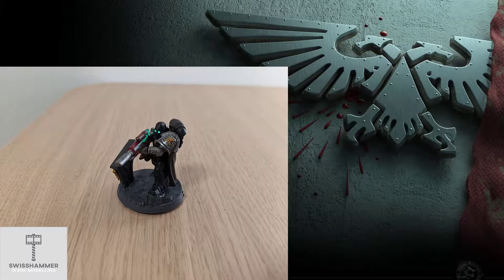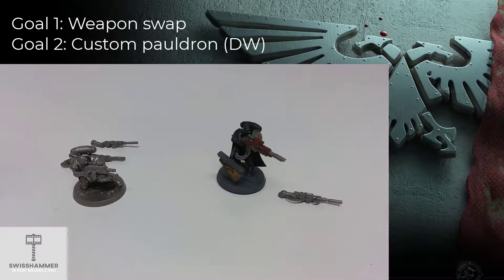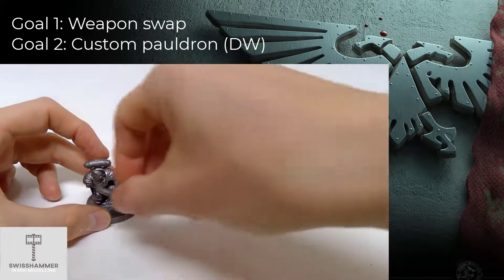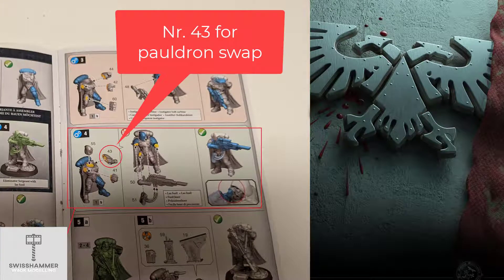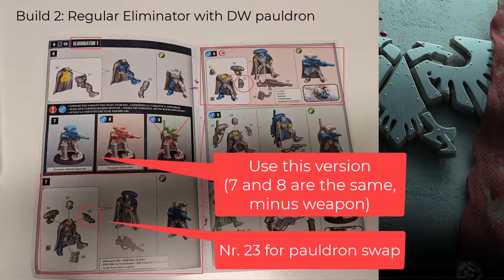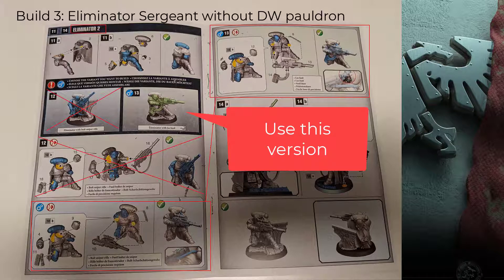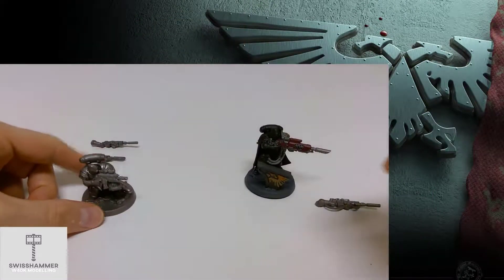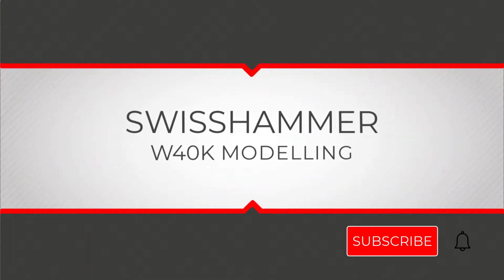How to magnetize all weapons on Primaris Eliminators (Deathwatch edition, including pauldron swap)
Want to bring Primars Eliminators along, but not sure which weapon to use on them? Interested in a Spectrus Killteam, but unsure how to fit the Deathwatch pauldron onto your Eliminators? In this video, we are taking a practical approach on how to model the Primaris Eliminators in a way that you can magnetize all the weapon options available – and look great in the process.
First, I'm going through the assembly sheets for all three Eliminators. Later, I quickly cover magnetizing and provide some information on how to swap the left pauldron. Lastly, I'm showing how the weapon swaps look like once the models are assembled and everything has been magnetized.
This video contains no tech heresy and has been approved by the Omnissiah.